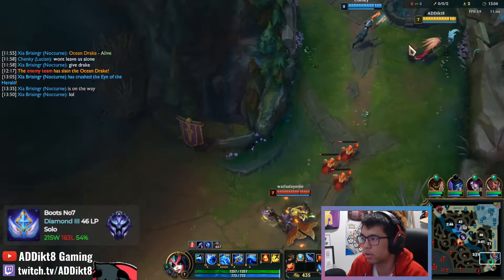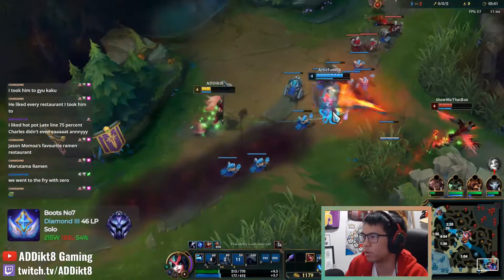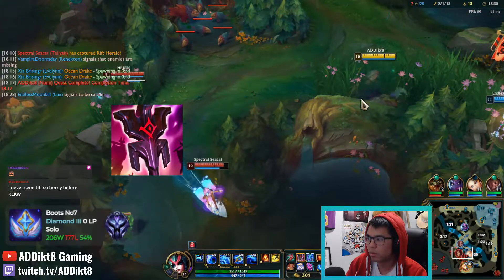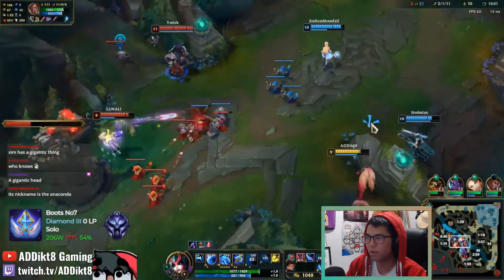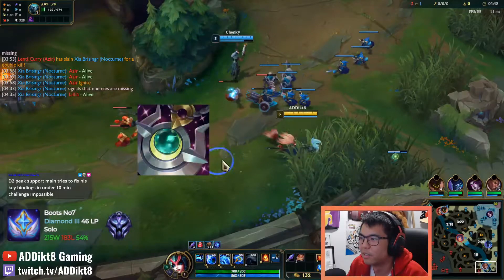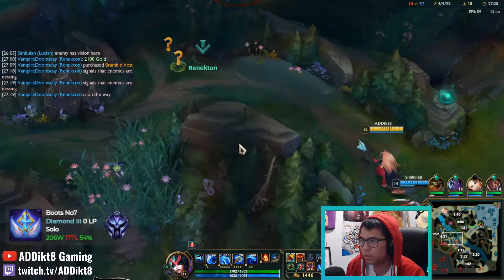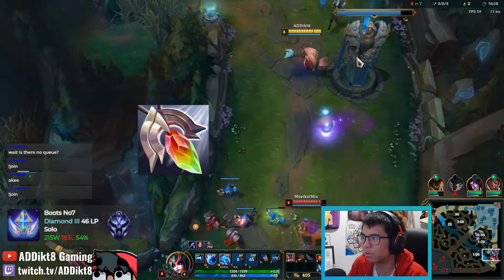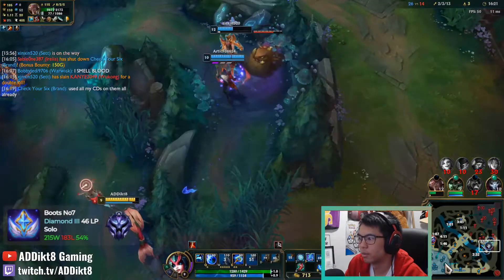EVERYTHING YOU NEED TO KNOW ABOUT NAMI'S BEST BUILD | Nami Support Guide - EP02 | League of Legends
Here is my second video for my IN-DEPTH ULTIMATE NAMI SUPPORT GUIDE video series. I'll be releasing a video on the first Friday of each month covering topics such as abilities, items, runes, and playstyle along with other tips and tricks.

This video will cover everything you need to know about Nami's best items and build path. Check the time stamps below if you want to jump to a specific section of the video.

0:00 Intro
0:50 Early Game Items
3:10 Mythic Items
8:58 Legendary Items
13:32 Example Final Builds

When people think of a LoL support streamer who is 100% tilt-proof in any situation, I want them to think of ADDikt8, the Untiltable Support.

If you want to become a Diamond Support Main,